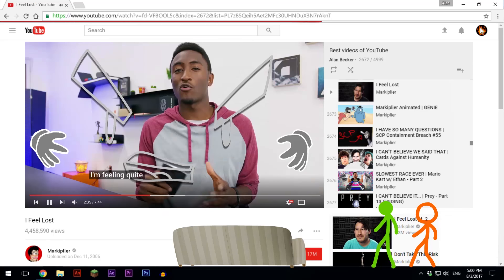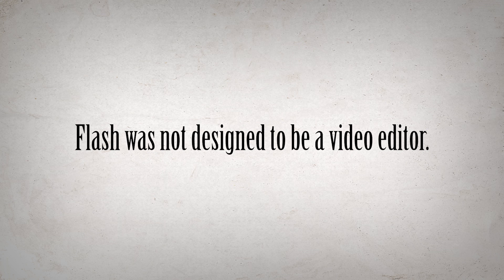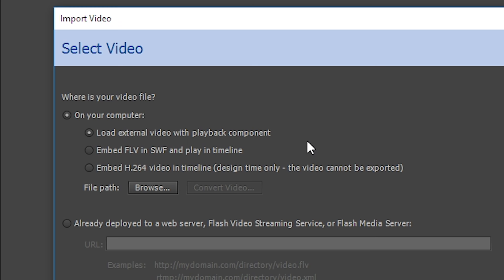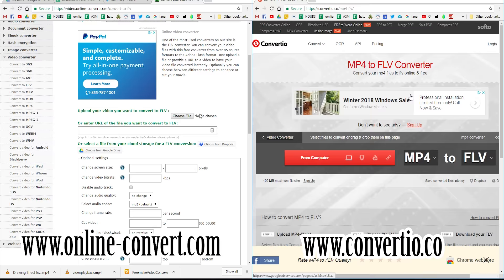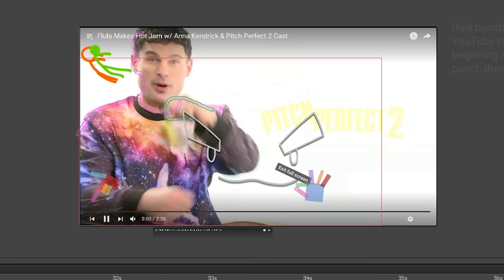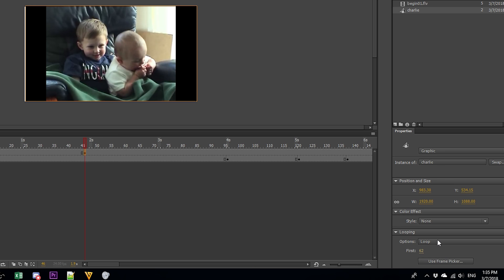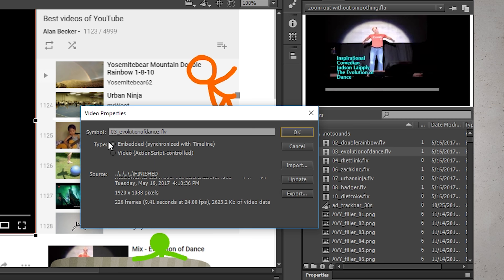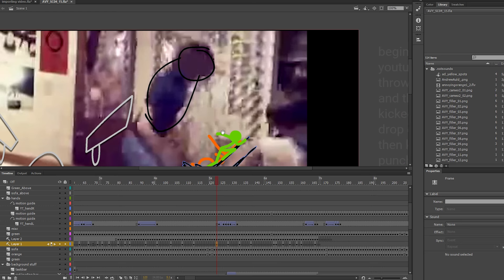ALAN BECKER - Using Embedded Video in Adobe Flash/Animate